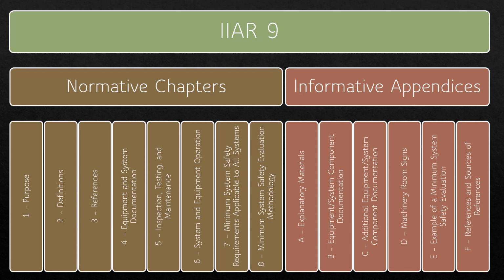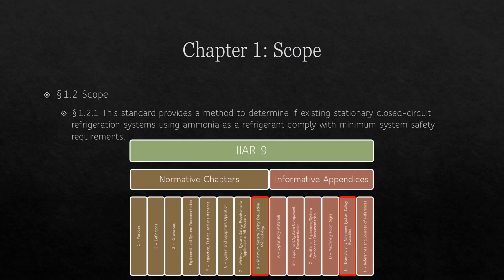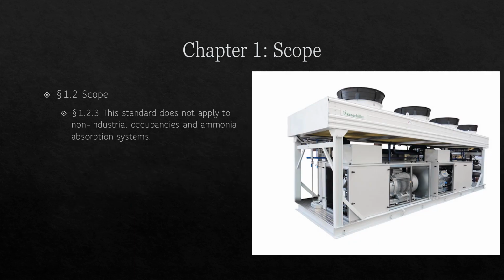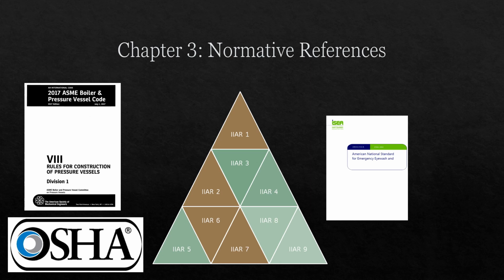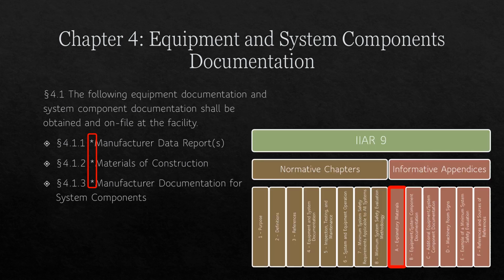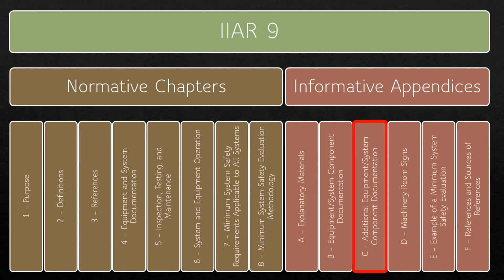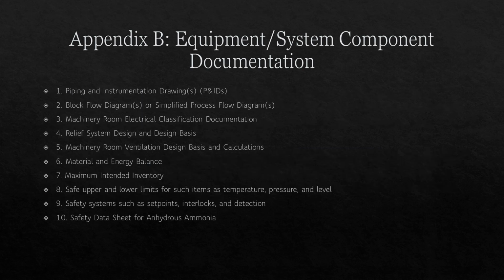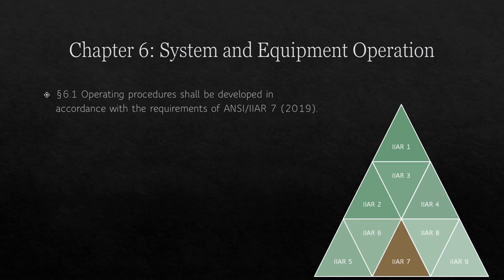IIAR 9 Chapters 1-6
This video provides an overview of IIAR Standard 9 Chapters 1-6.

"Standard for Minimum System Safety Requirements for Existing Closed-Circuit Ammonia Refrigeration Systems".